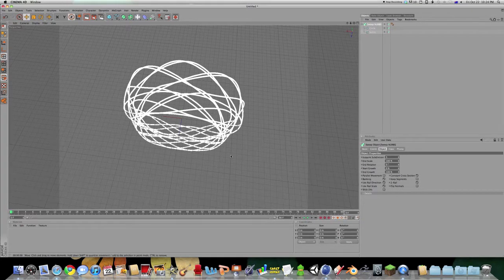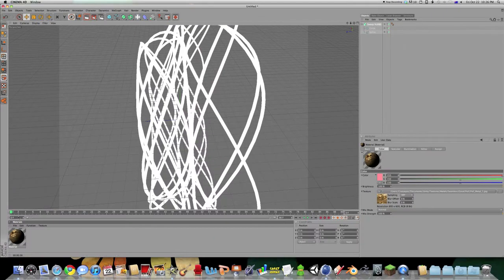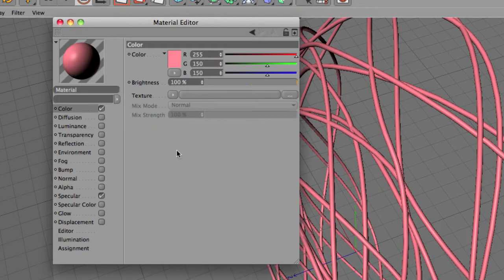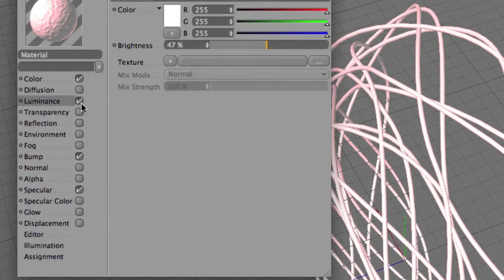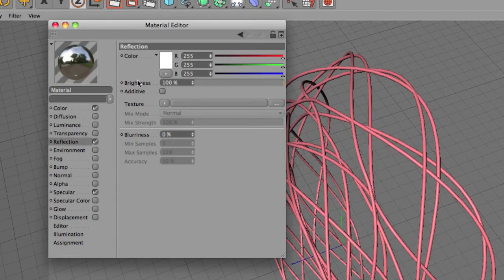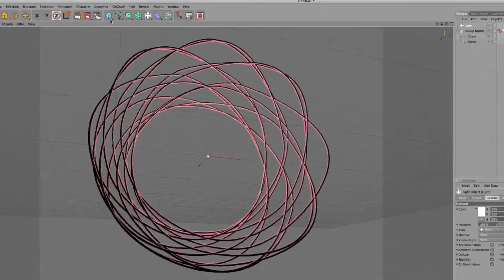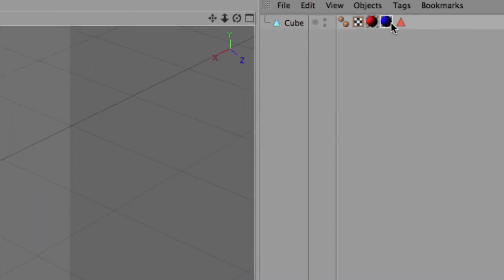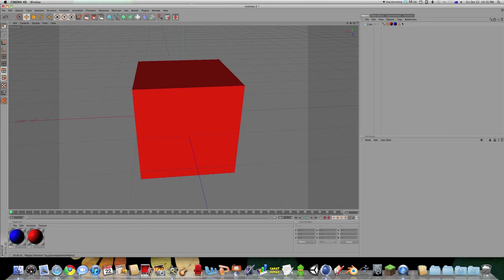Cinema Tutorial 008 - Materials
sick of that boring old grey? then use materials to liven things up a bit! materials have options for colour, texture, bump-map, spec , transparency and many others, heres a walkthrough, :}